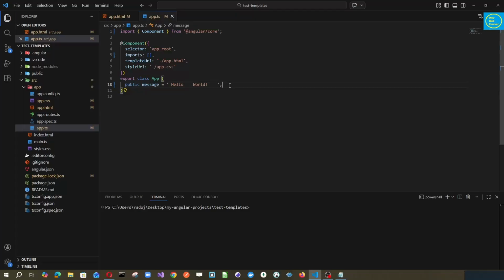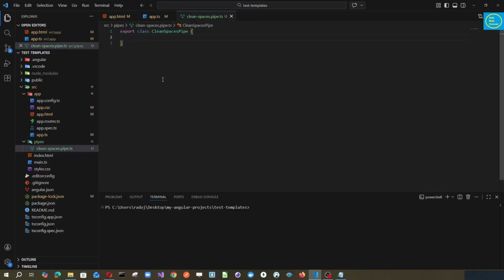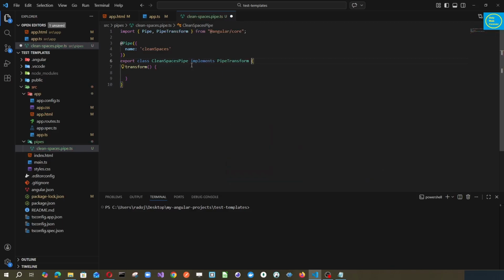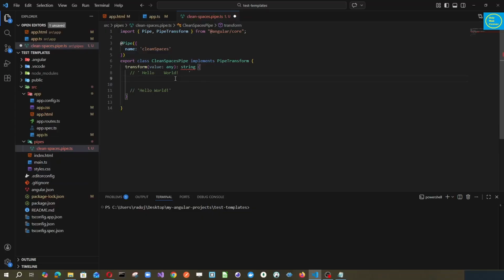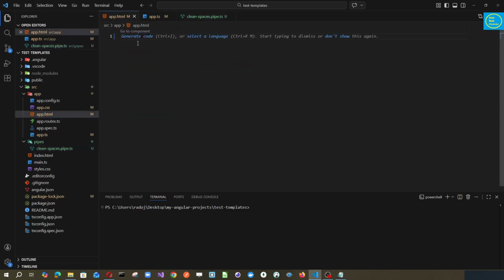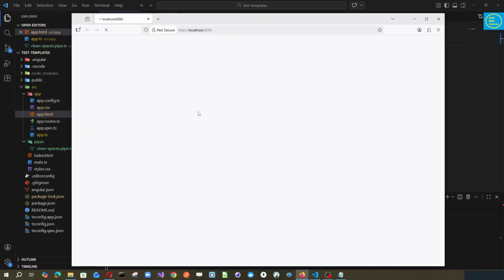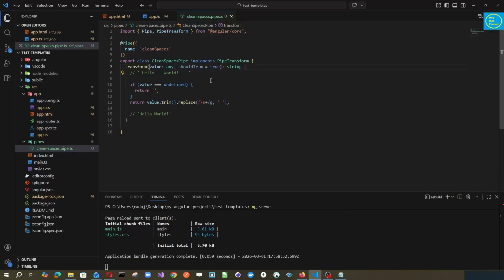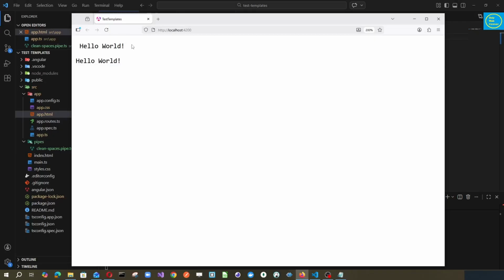Angular 21 - 41. Templates, pipes, make custom pipe